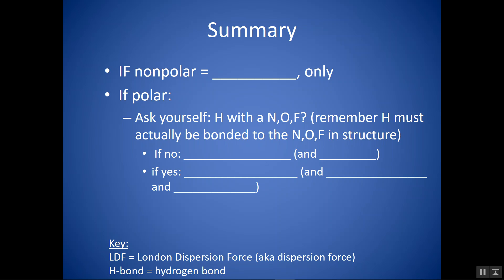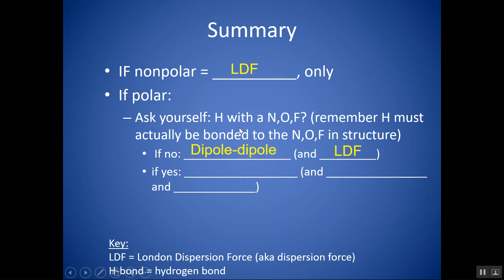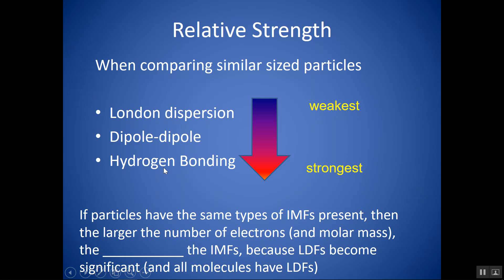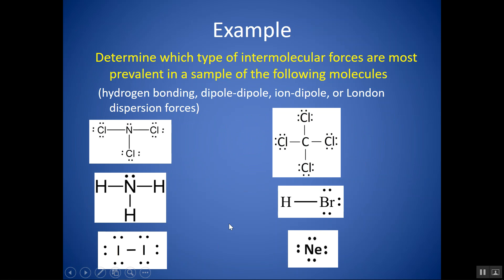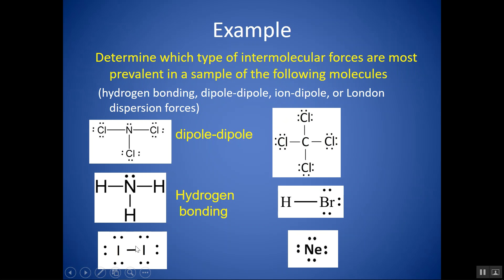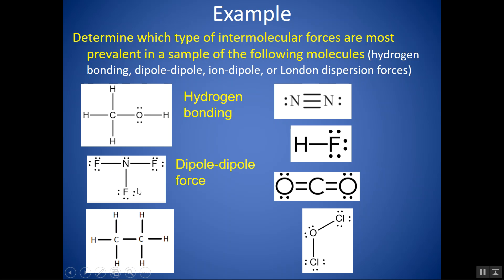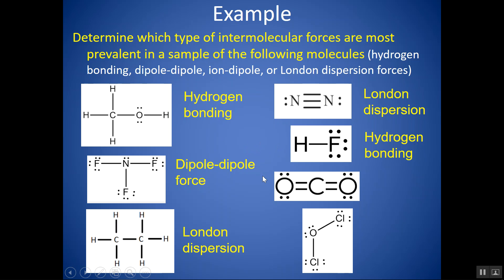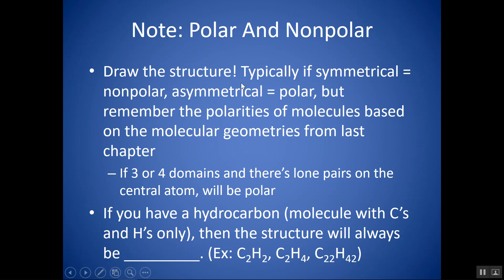How to Determine the Types of Intermolecular Forces (IMFs) - QUICK tutorial!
This is a chemistry tutorial video that goes through a quick step by step how to determine the types of intermolecular forces (IMFs) in a sample given a structure of the molecule. It then applies this step-by-step to multiple examples done out. This includes london dispersion forces (LDFs), dipole dipole forces, and hydrogen bonds (H bonds). You should first always determine whether the structure is polar or nonpolar.
For a more in depth look at the types of intermolecular forces, please see this video
For a more in depth look at how to determine if a molecule is polar or nonpolar, please see this video

0:00 How to Determine Type of IMFs
1:36 Strength of IMFs
2:24 Example Set 1
4:12 Example Set 2
5:44 Summary
6:14 Polarity Note

For an AP Chemistry class, according to the CollegeBoard AP Chemistry curriculum and course description, this mini lesson video would cover parts of Unit 3 Intermolecular Forces and Properties (3.1 Intermolecular Forces)